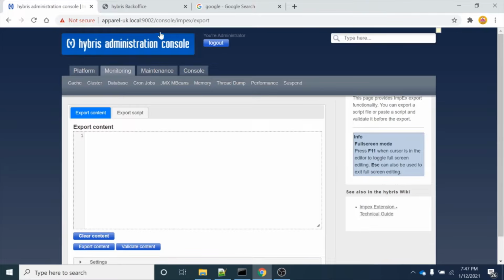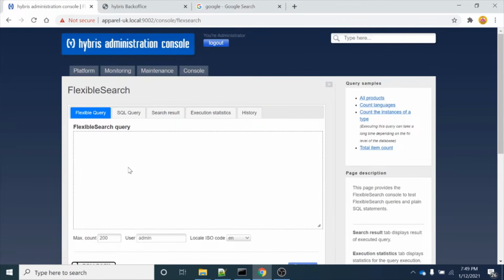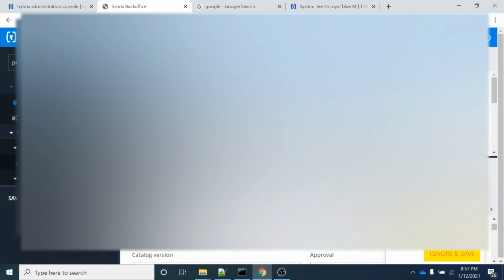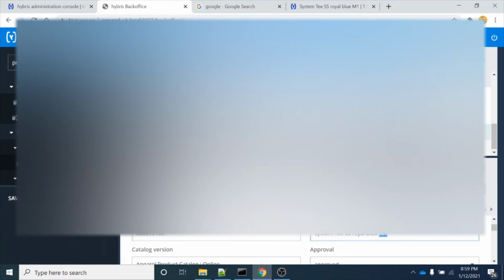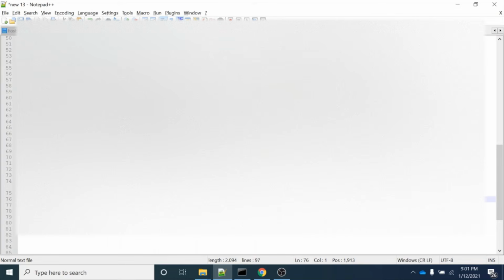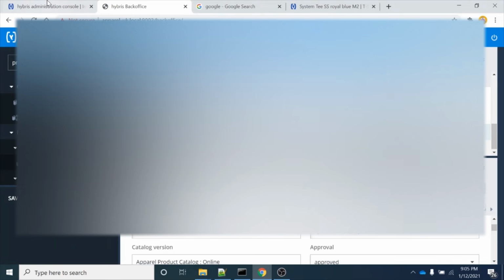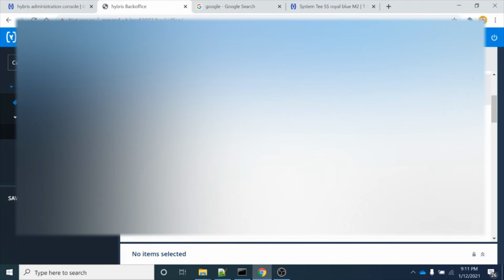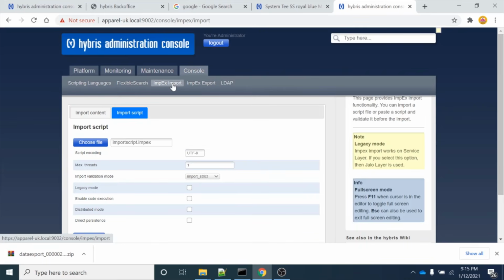Hybris impex Tutorial | SAP Hybris impex | hybris tutorial for beginners |Part4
# hybris tutorial
Hybris Tube

                                Team Hybris Tube